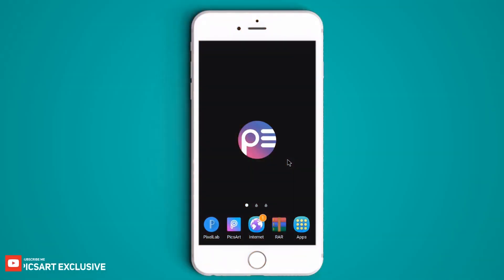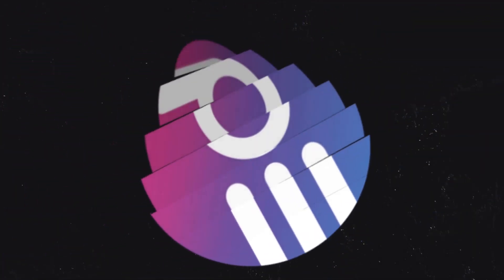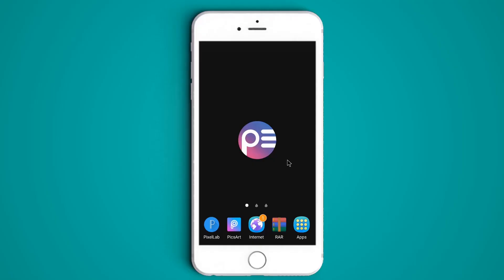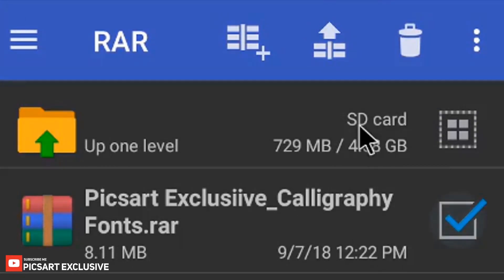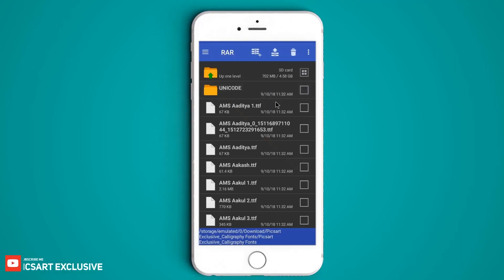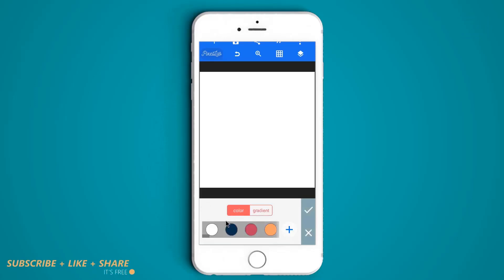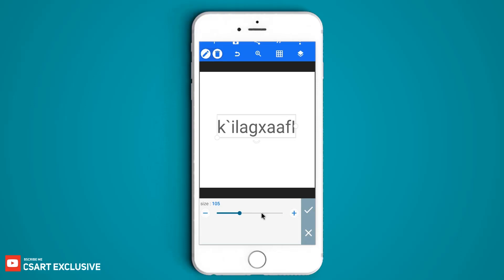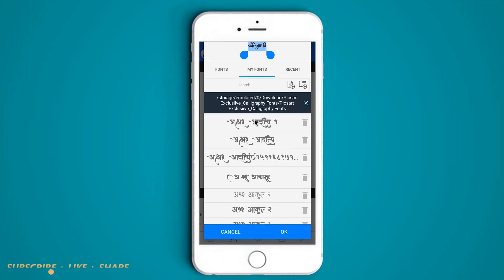How To Download And Install Marathi Callygraphy Fonts In Pixellab With Unicode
DESCRIPTION =
Hey everyone welcome back to my picsart tutorial. sorry for delay. I am not posting a video last week. So today. we are going see&nbsp; how to download and install 100 marathi callygraphy fonts in pixellab.

This file is passworded. Watch this video till end.